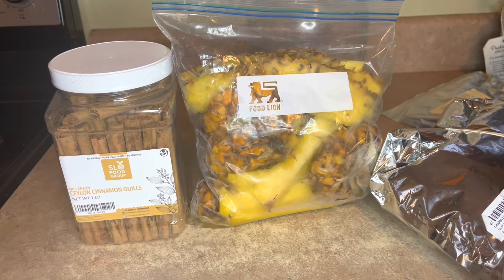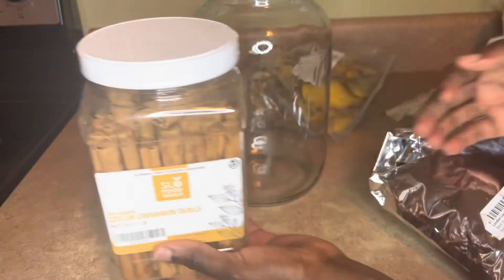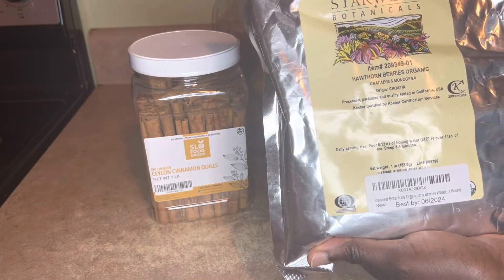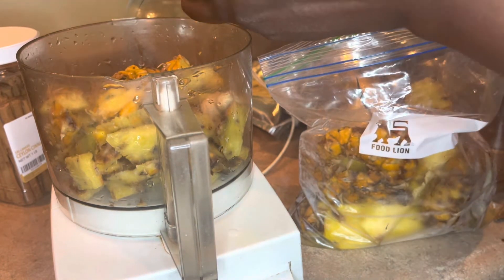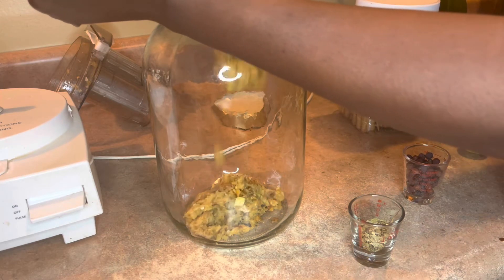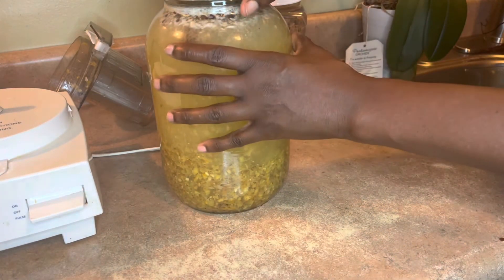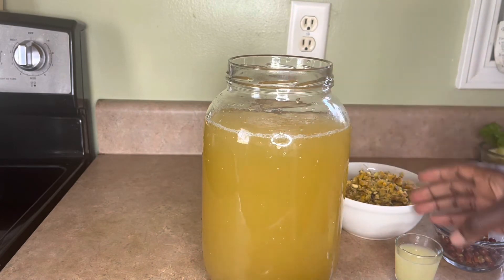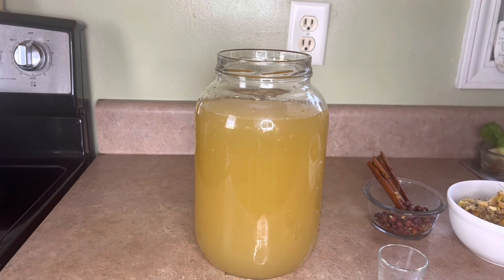How To Make Cold Brew Pineapple Tea